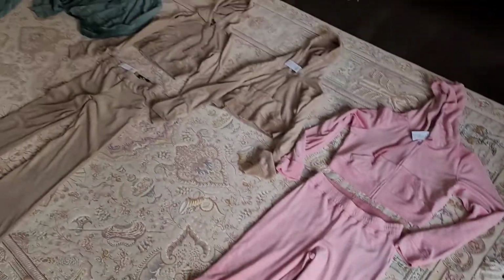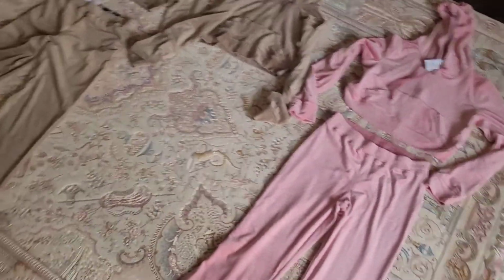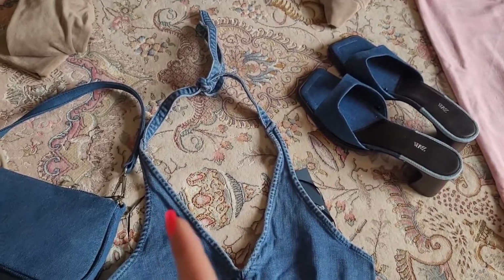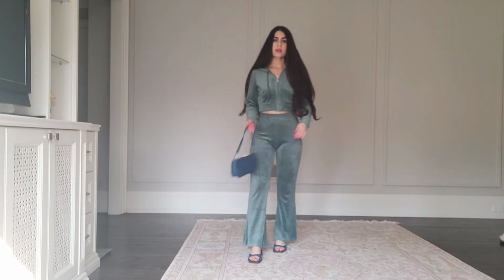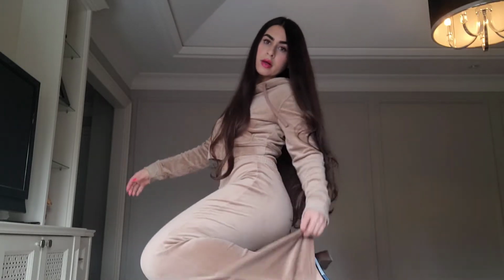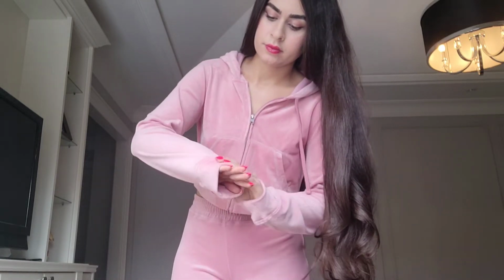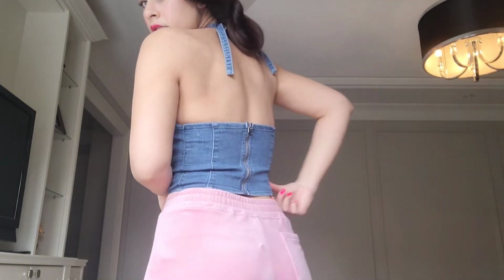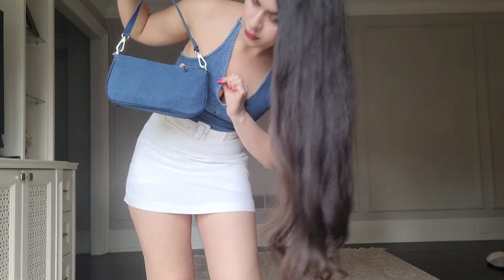Hollister Haul ( Velour Tracksuits) and 🍎 Nowruz Vlog